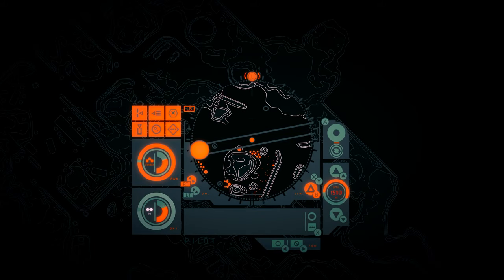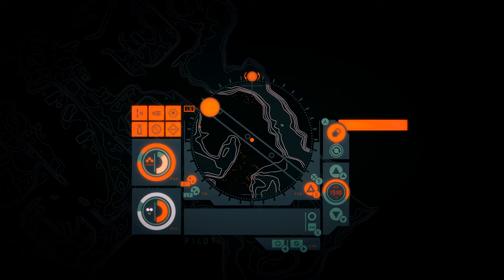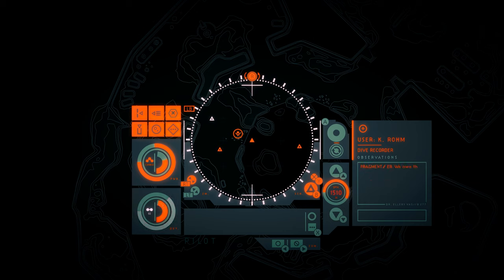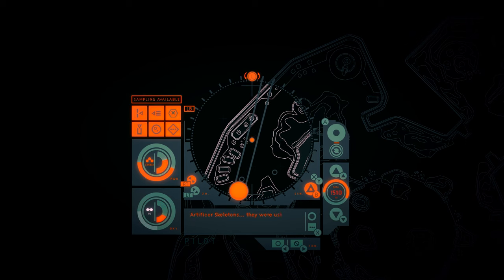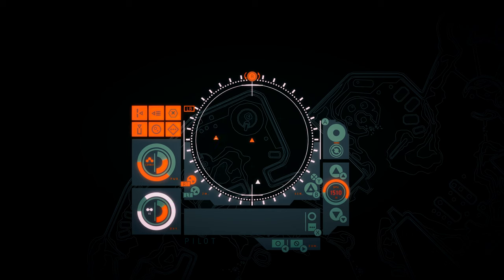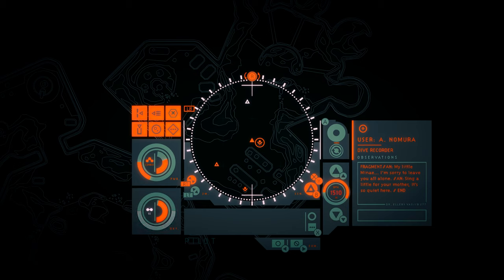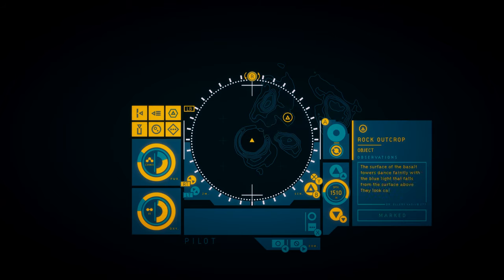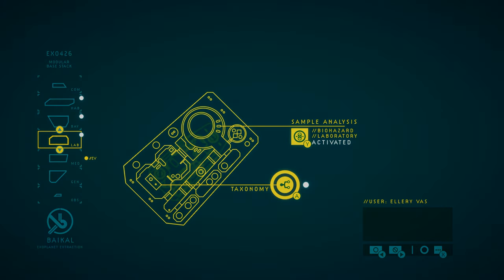In Other Waters (Ep. 14 – Akari)